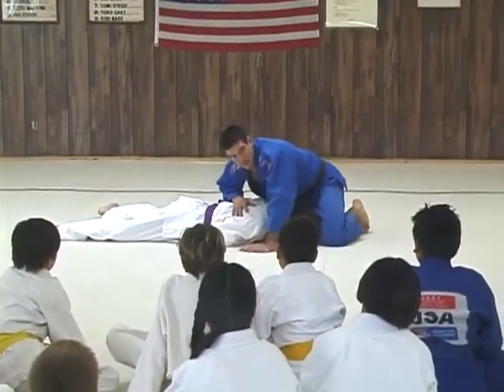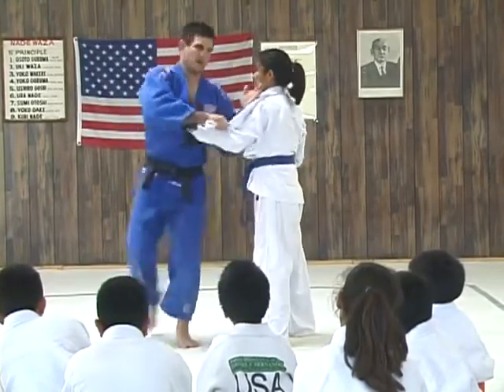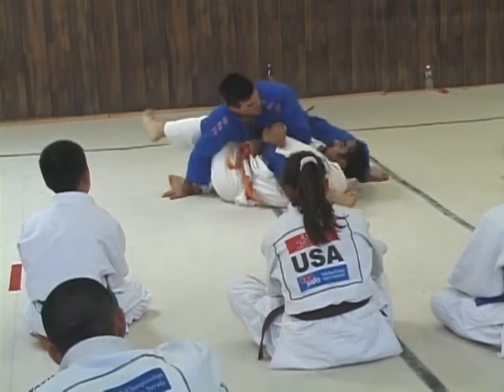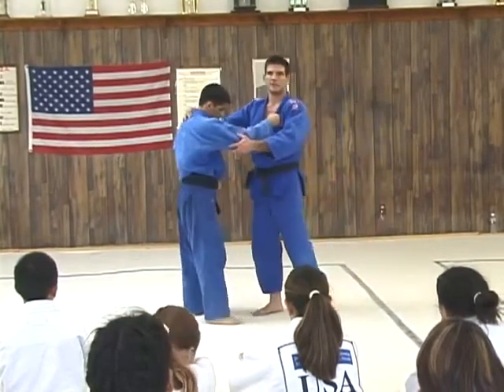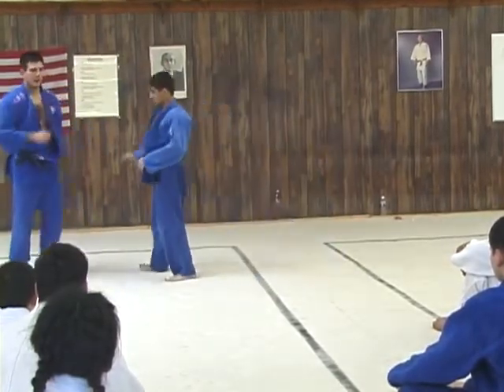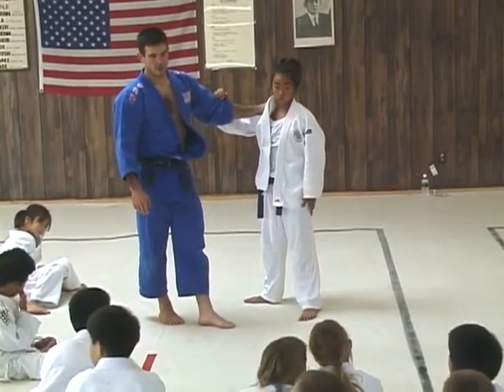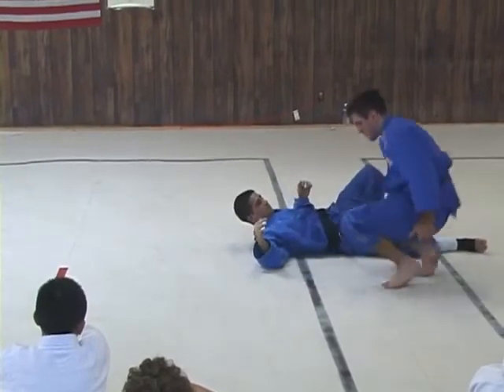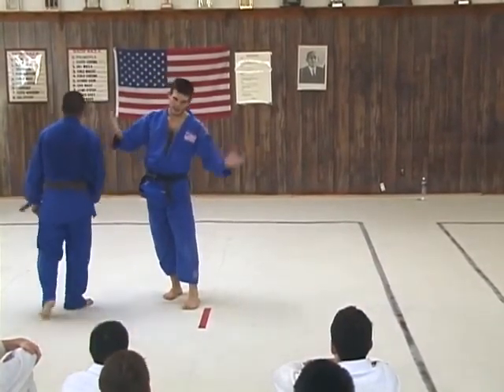Judo Seminar by Jimmy Pedro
Judo seminar given in 2000, By Jimmy Pedro former gold medalist in world judo championships